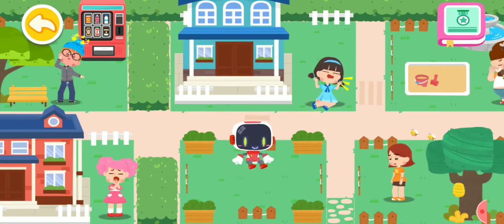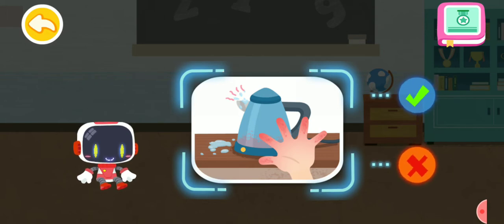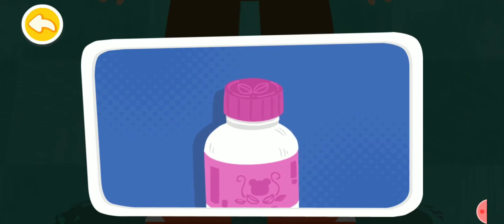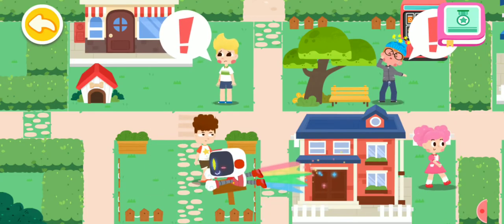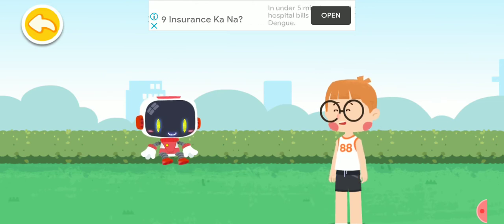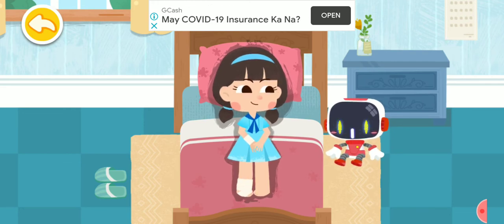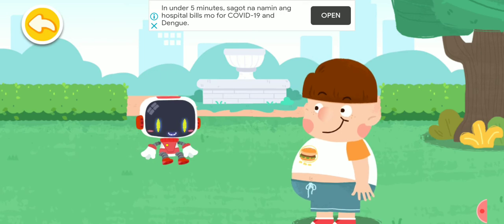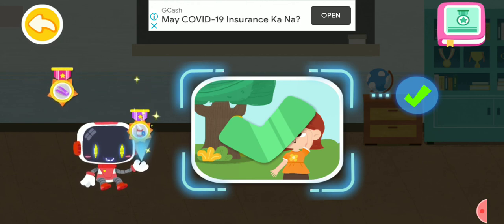βαβy Panda First aid tips | Learn how safety first | Baby bus game